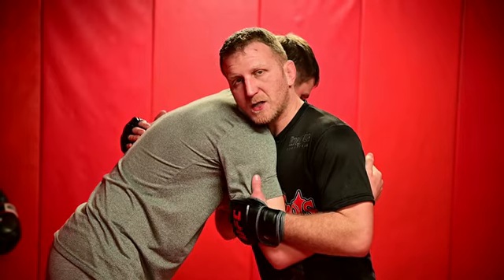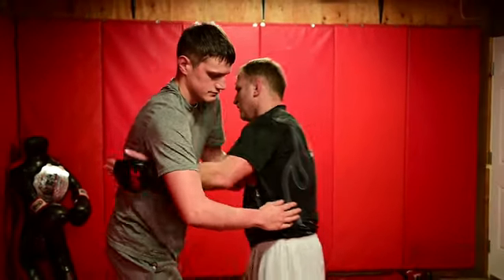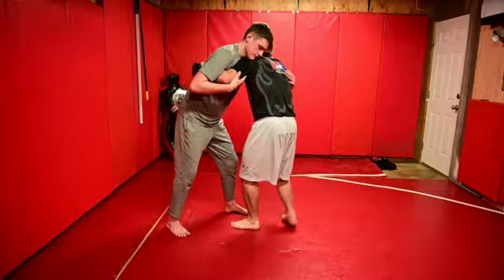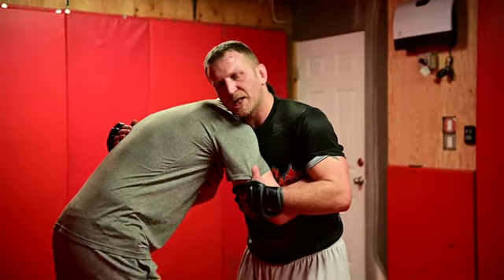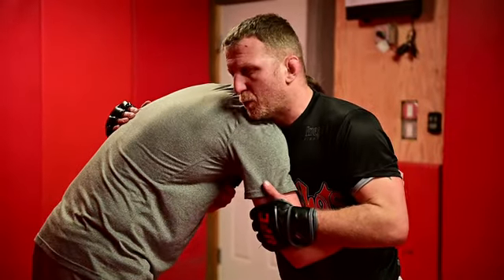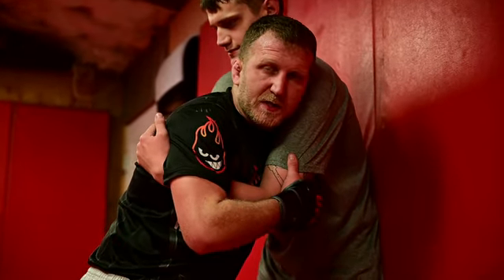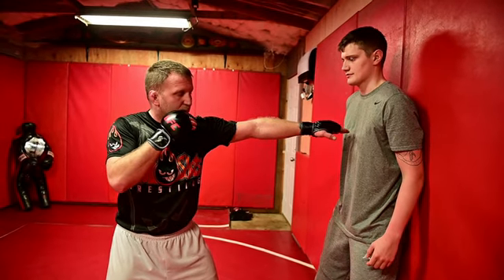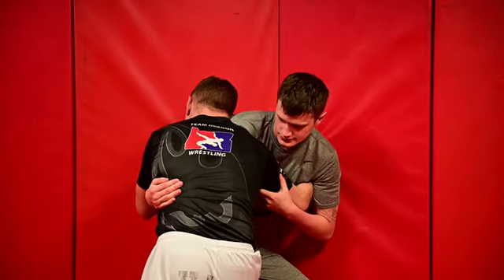MMA Pummeling drills and technique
This channel is designed specifically for North Salem wrestlers, but would be beneficial to anyone interested in wrestling skills, mixed martial arts techniques or improving overall physical fitness.   I have been the head wrestling coach at North Salem High School for over a decade and have developed a successful system for training championship wrestlers.  This YouTube channel is a virtual playbook for all the moves I expect North Salem wrestlers to know.  I was also an MMA cage fighter for the first part of my coaching career, winning five different amateur MMA belts.  I will keep the focus of this channel on wrestling, but plan to also upload some mixed martial arts drills to promote skills and good habits.